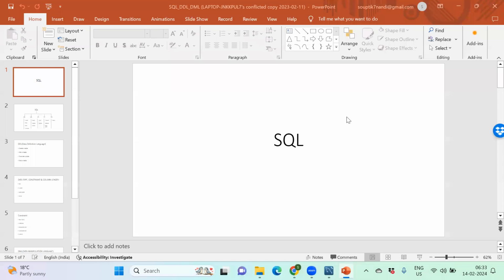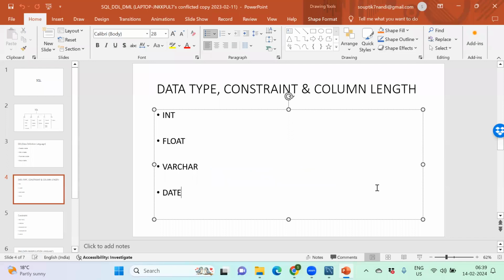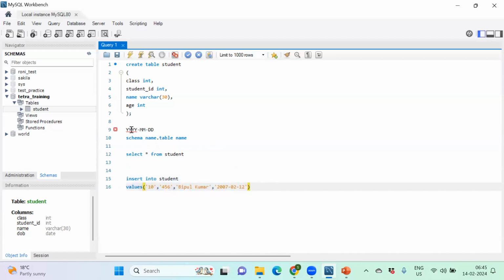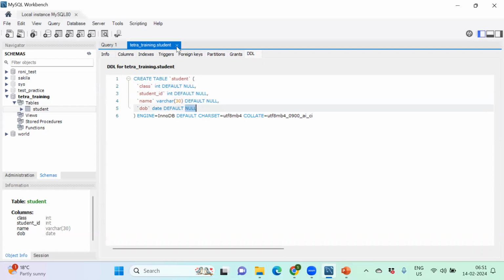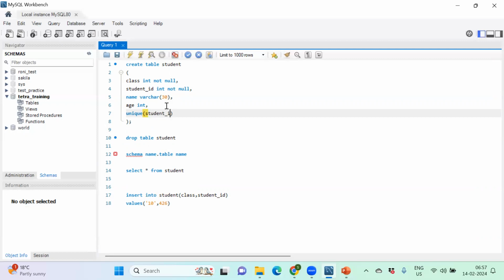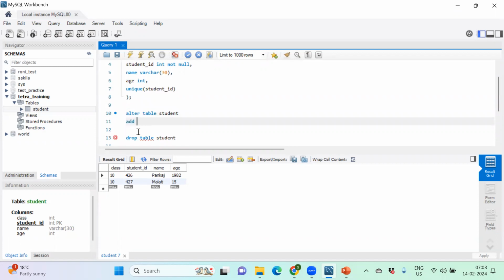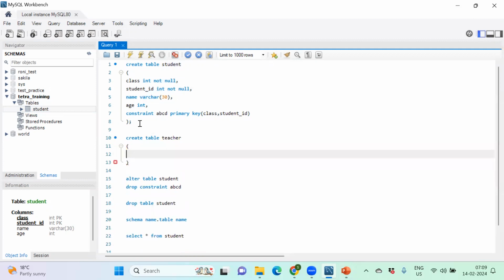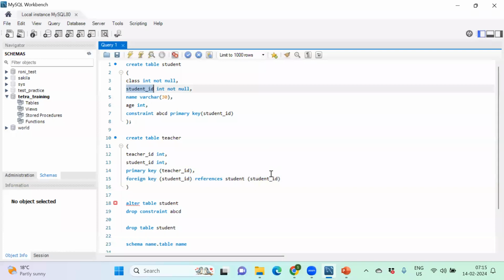Data Course Class 4